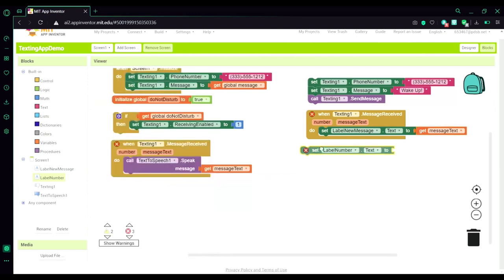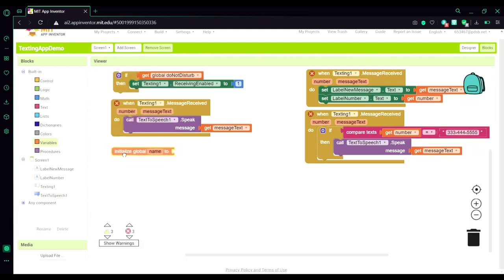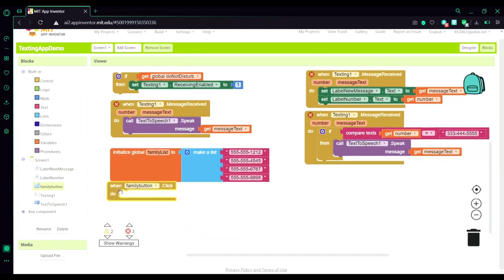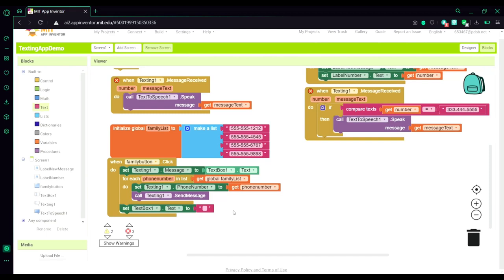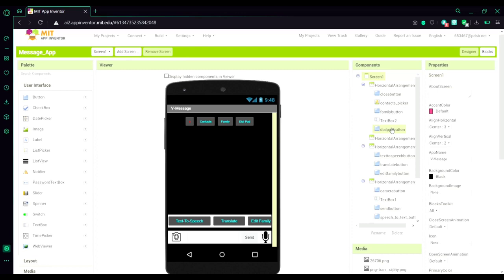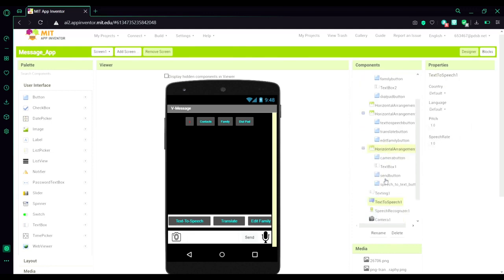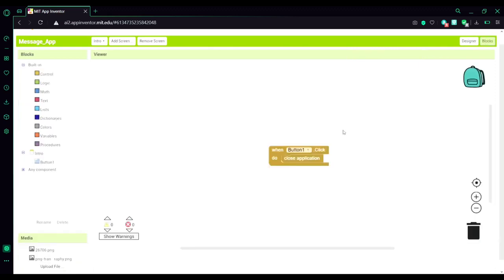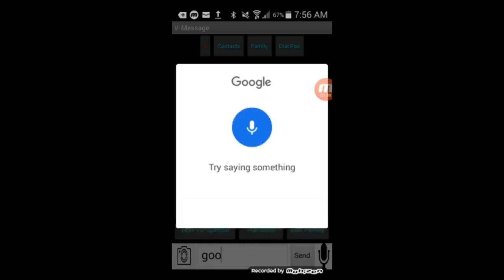How To Make a Texting App Using App Inventor 2 Part 2